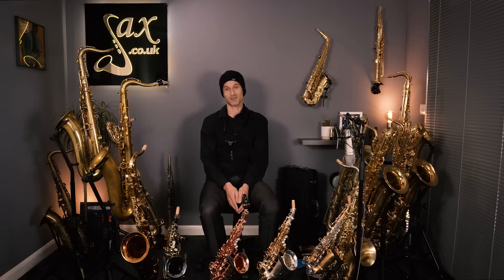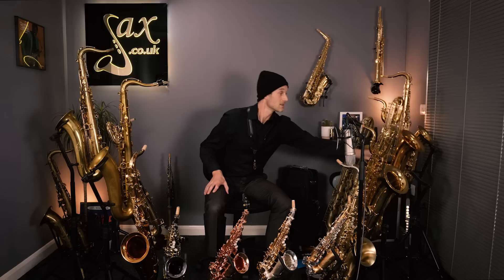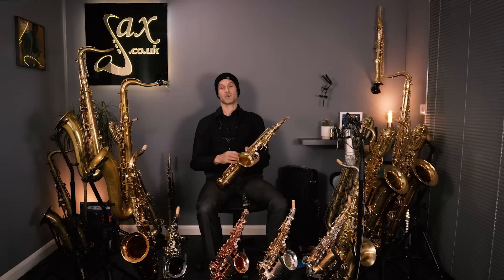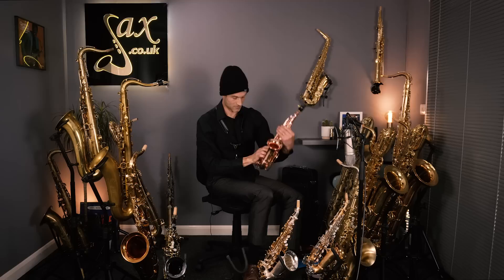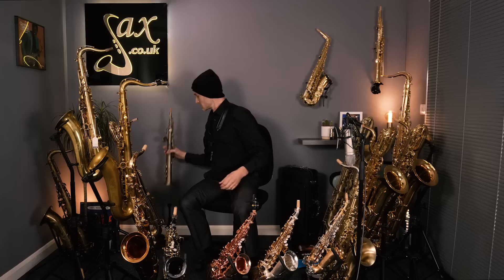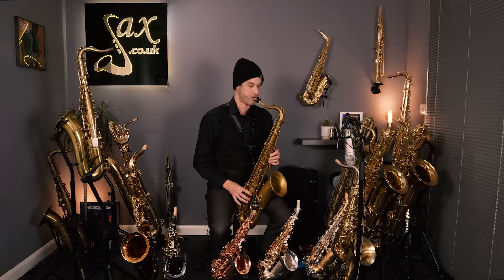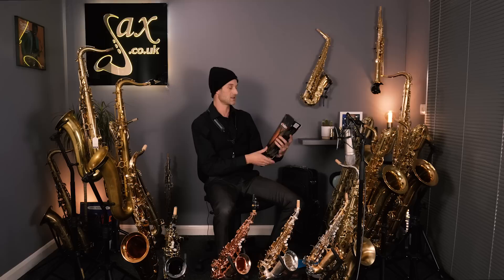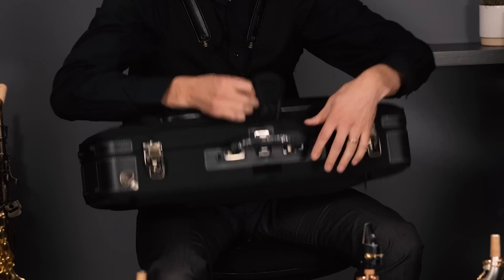Black Friday Saxophone Offers!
Click here to view our full range of Black Friday Offers

All offers available until Cyber Monday or stocks run out!